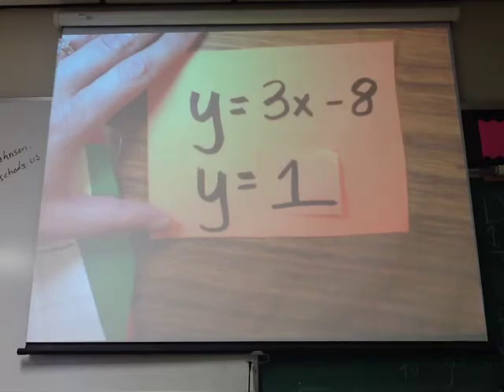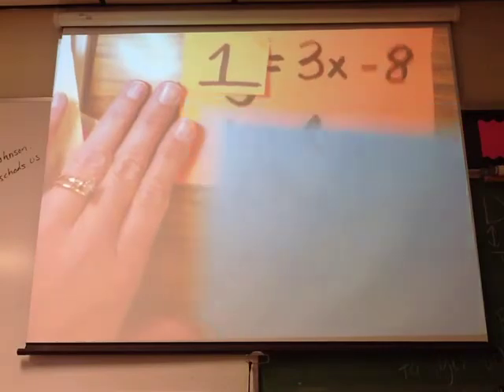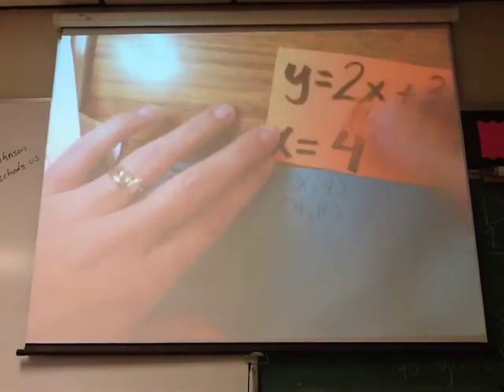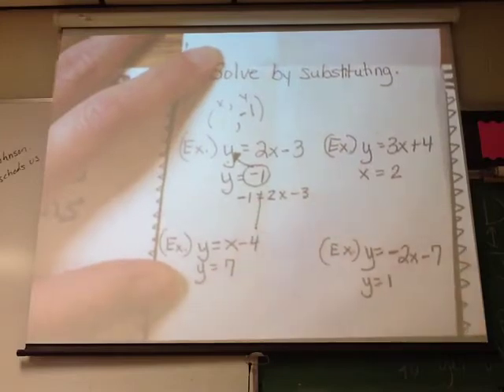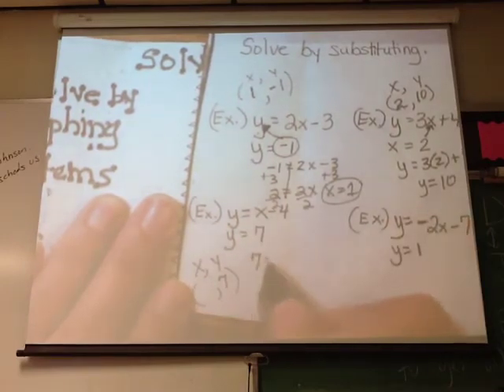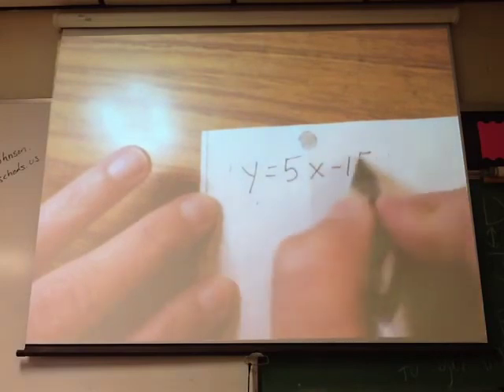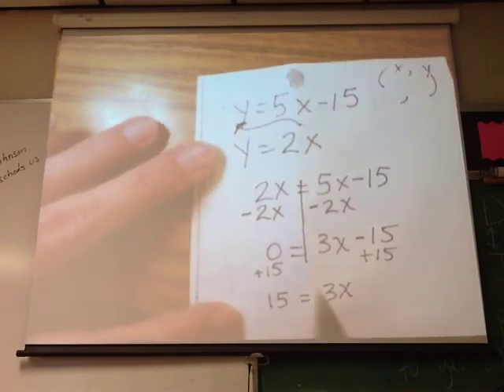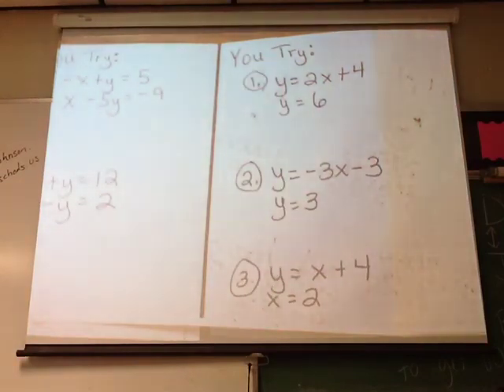Solving Systens by Substitution.mov